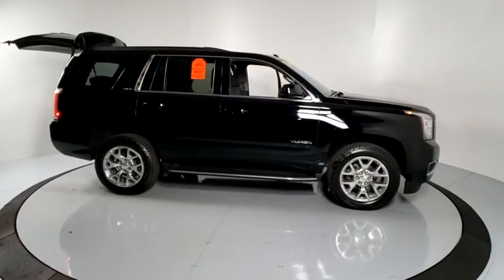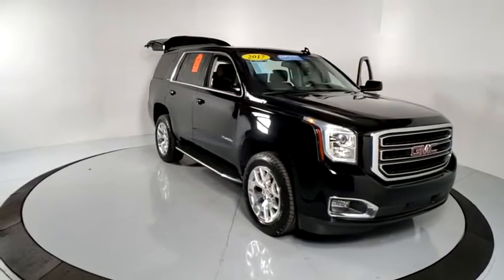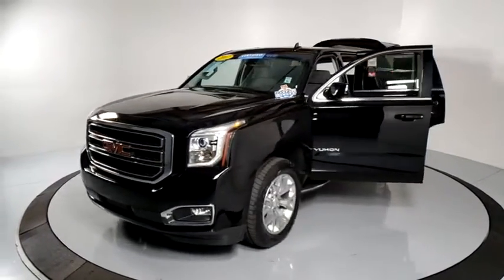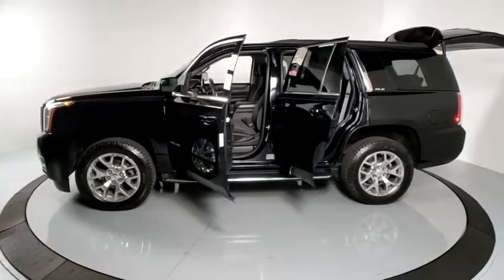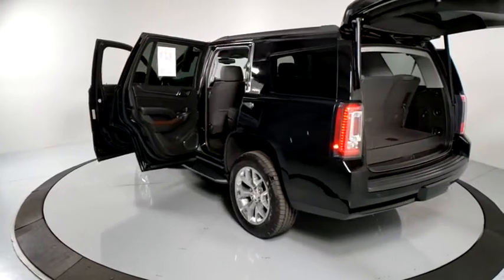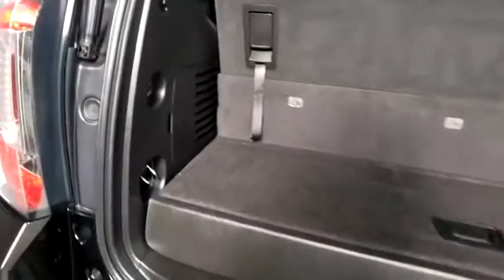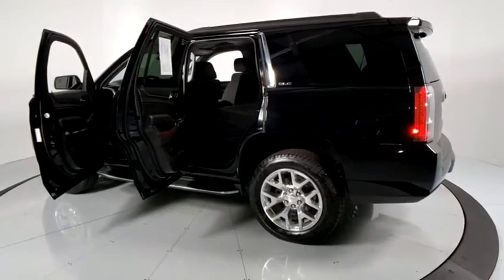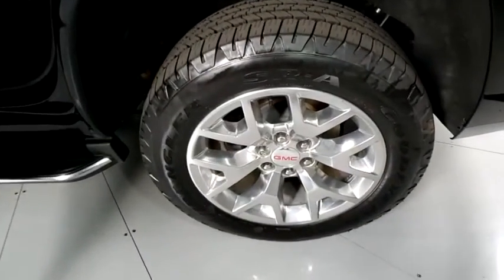2017 GMC Yukon Prescott, Flagstaff, Phoenix, Bullhead City, Havasu, AZ PG2033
Onyx Black Used 2017 GMC Yukon available in Prescott, Arizona at Findlay Buick GMC Prescott. Servicing the Flagstaff, Phoenix, Bullhead City, Havasu, AZ area.

Welcome to Findlay Buick GMC in Prescott, AZ. All of our vehicles are hand picked and inspected for your piece of mind. This GMC is equipped with the following options:brbrbrBluetooth, Backup Camera, Alloy Wheels, Power Seats, Climate Package, SLE Package, Remote Start, Tow Package, Memory Package, Power Liftgate, Bose High End Sound Package, Automatic headlights, 4WD, 1st & 2nd Rows All-Weather Floor Liner (LPO), 20 x 9 Polished Aluminum Wheels, 3.08 Rear Axle Ratio, 3rd row seats: split-bench, Convenience Package, Exterior Parking Camera Rear, Inside Rear-View Auto-Dimming Mirror, Power Rear Liftgate, Power-Adjustable Pedals For Accelerator & Brake, SLE Value Package, Universal Home Remote.brbrCARFAX One-Owner. Clean CARFAX. Certified. Onyx Black 2017 GMC Yukon SLE 4WD 6-Speed Automatic Electronic with Overdrive EcoTec3 5.3L V8brbrbrGMC Certified Pre-Owned Details:brbr  * 172 Point Inspectionbr  * Limited Warranty: 12 Month/12,000 Mile (whichever comes first) from certified purchase datebr  * Transferable Warrantybr  * 24 months/24,000 miles (whichever comes first) CPO Scheduled Maintenance Plan and 3 days/150 miles (whichever comes first) Vehicle Exchange Programbr  * Warranty Deductible: $0br  * Vehicle Historybr  * Roadside Assistancebr  * Powertrain Limited Warranty: 72 Month/100,000 Mile (whichever comes first) from original in-service datebrbrAwards:br  * 2017 KBB.com Brand Image AwardsbrbrbrReviews:br  * Seating for up to nine passengers; standard V8 engine delivers ample passing power and a stout tow rating; clean cabin design is one of the best in the class; available two-speed transfer case gives the Yukon the ability to tackle difficult off-road terrain. Source: Edmunds